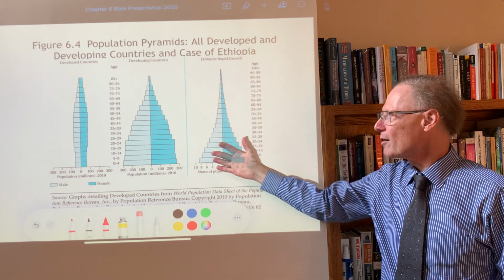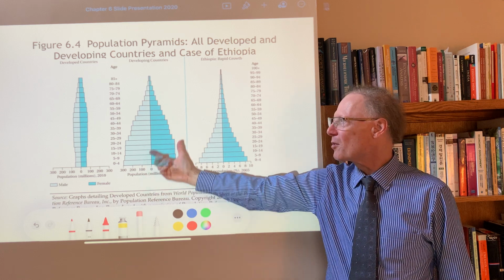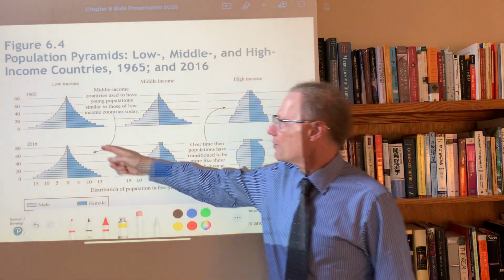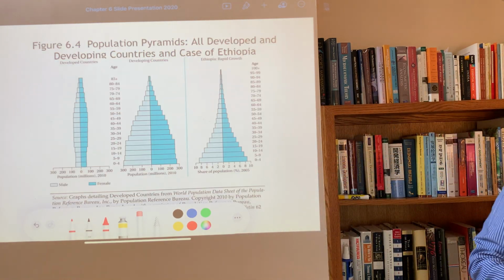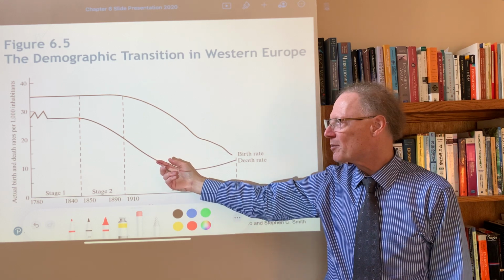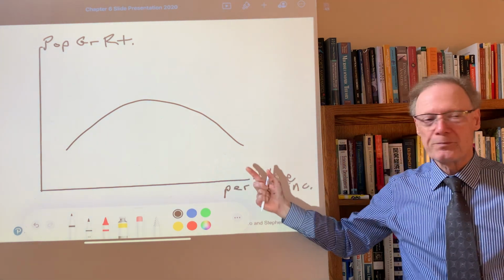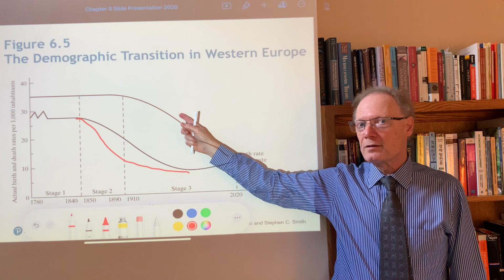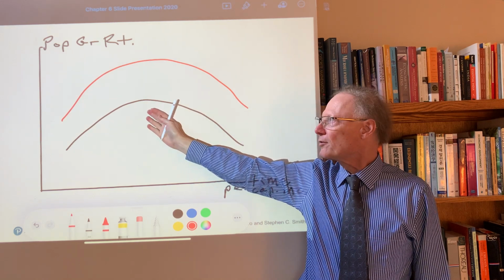Population and Development 2: Populations Pyramids andStylized Facts